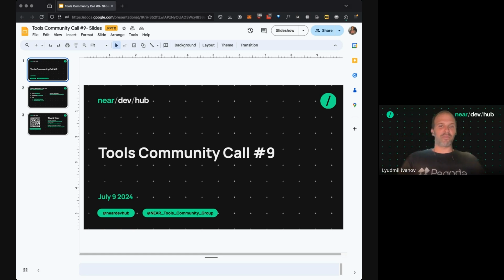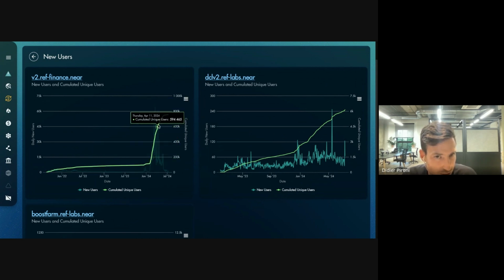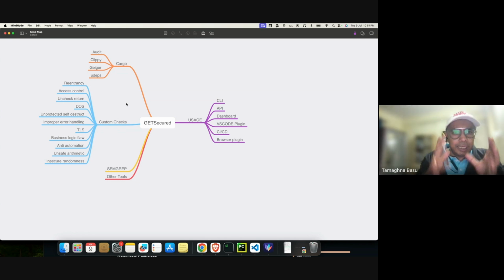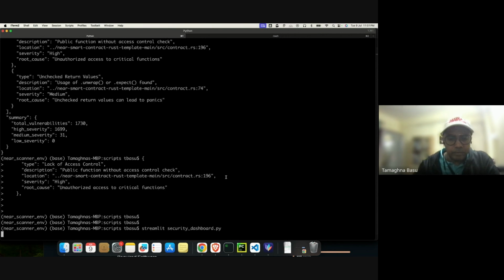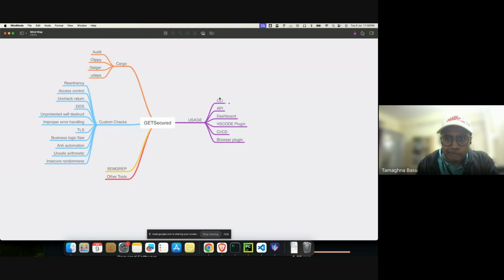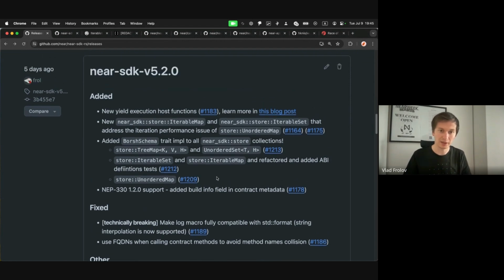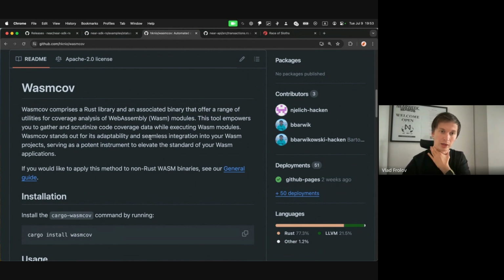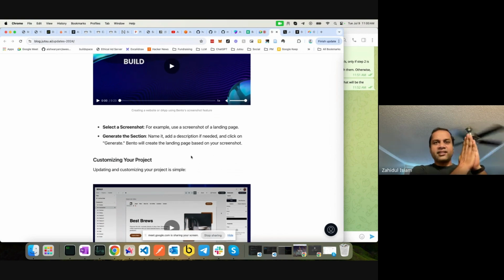Tools Community Call #9 - near/dev/hub